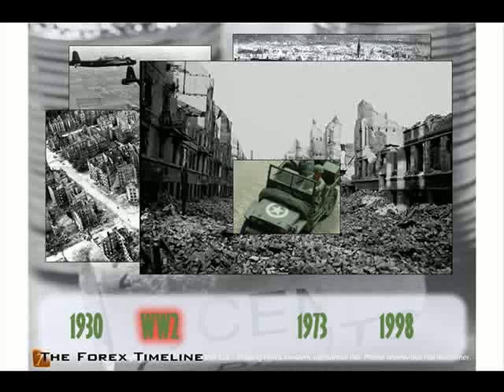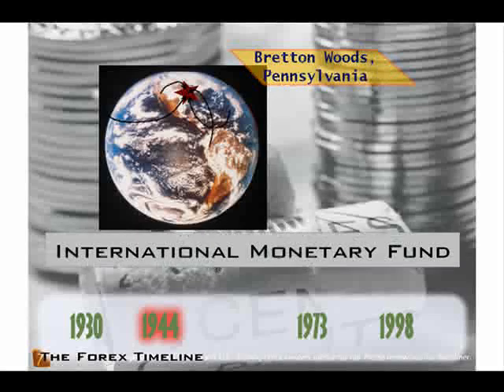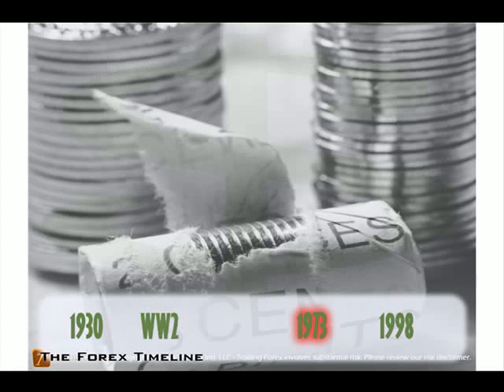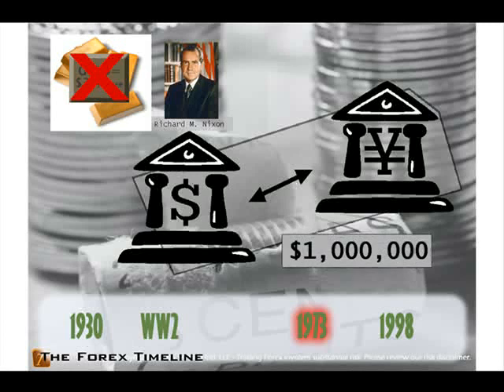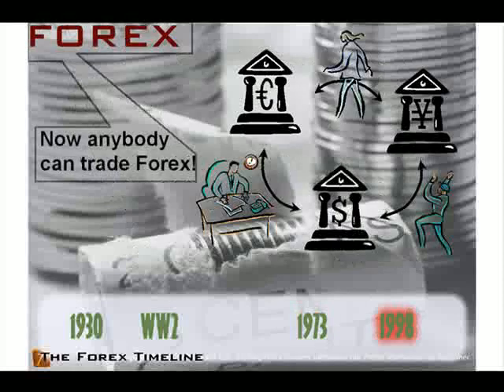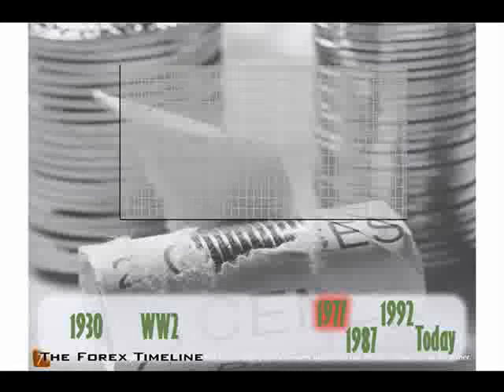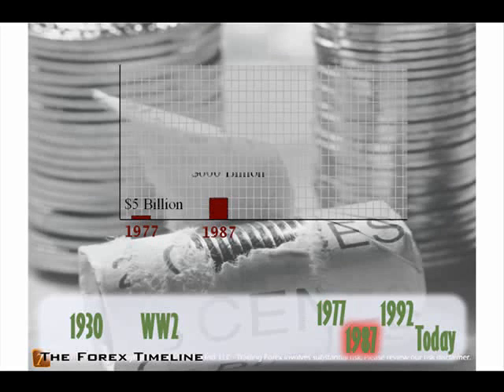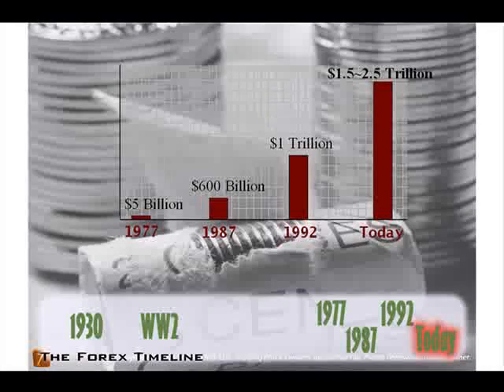History of Forex - how to trade forex online trading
- Want to learn to trade forex online. We can show you how in this great video. Continue your free education at forex-blog.org. Free Demo Accounts.